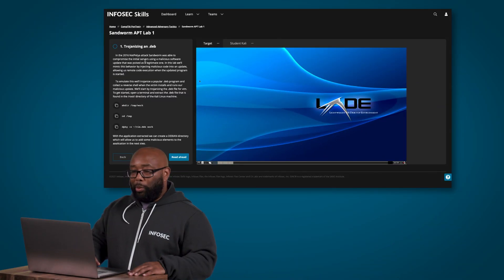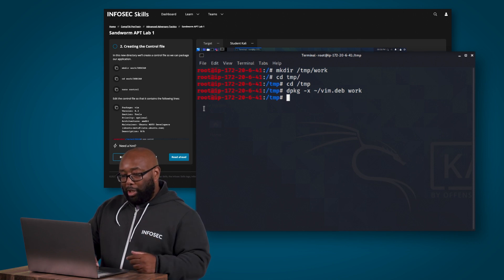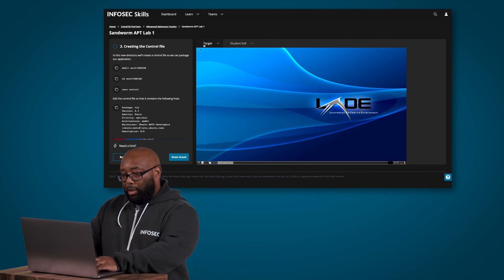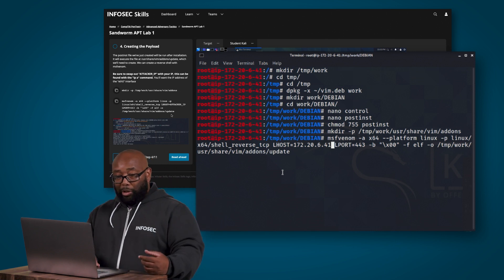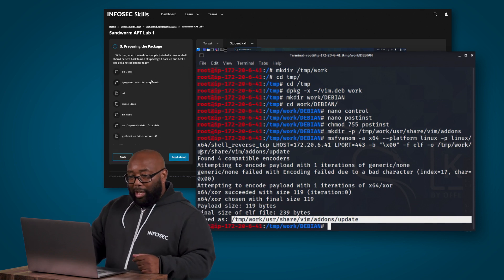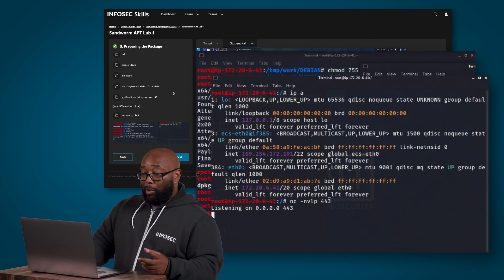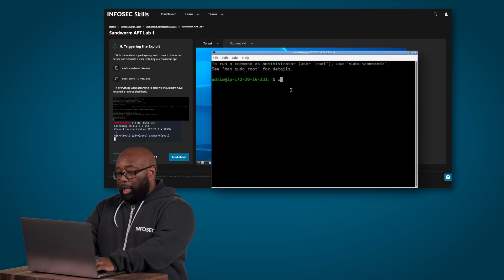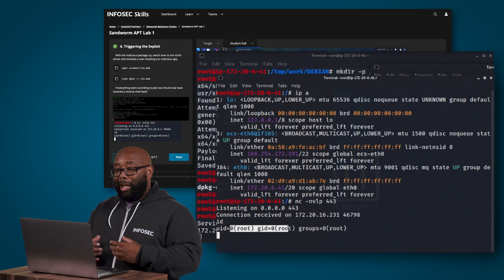Executing the Sandworm APT with MITRE ATT&CK | Free Cyber Work Applied series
Learn the techniques the Sandworm APT hacking group used to compromise, pivot from and destroy a server. Then try to do it yourself.

– Create your free Infosec Skills account, and try our cyber ranges today

0:00 - Who is the Sandworm APT group?
0:23 - Mapping threats to the MITRE ATT&CK framework
0:52 - Trojanizing a .deb file
2:40 - Creating the control file
6:20 - Creating the postinst file
7:50 - Creating the payload
10:32 - Preparing the package
13:20 - Triggering the exploit
15:09 - Try this lab yourself